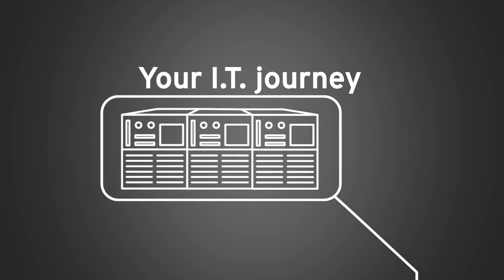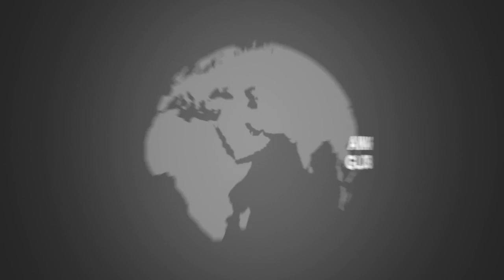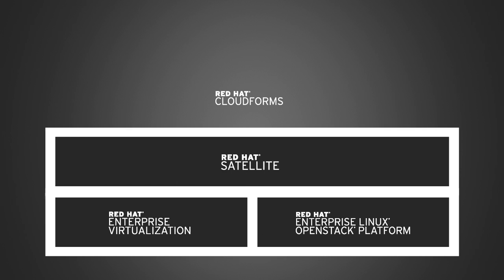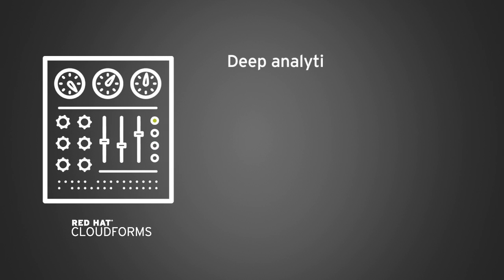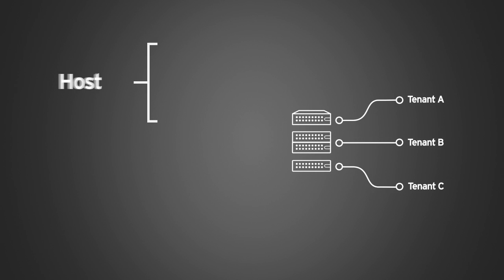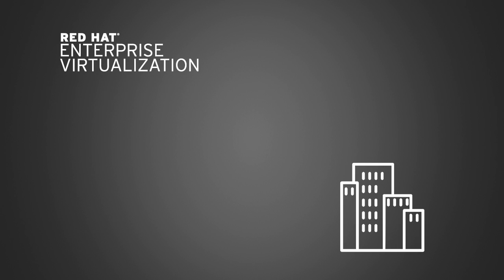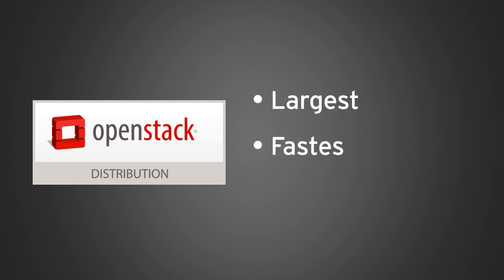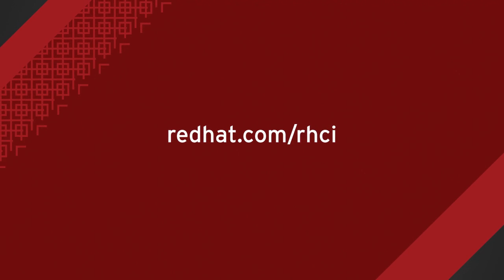Red Hat Cloud Infrastructure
Red Hat® Cloud Infrastructure provides the essential components to build and manage your cloud infrastructure: an award-winning Cloud Management Platform, life cycle management with proven systems management product, full service virtualization, and a massively-scalable public cloud-like infrastructure based on OpenStack®. Together these components work alongside your existing infrastructure investments and provide a flexible path to a cloud architecture designed for traditional scale-up workloads, newer cloud-enabled workloads, or both—at a single compelling price.